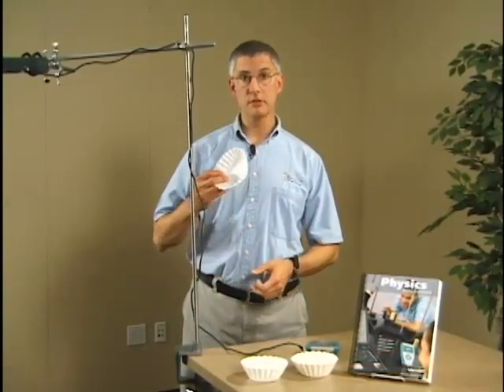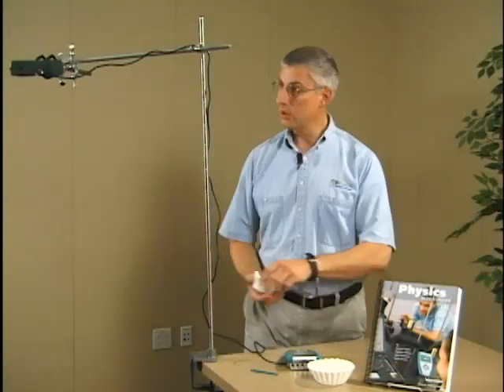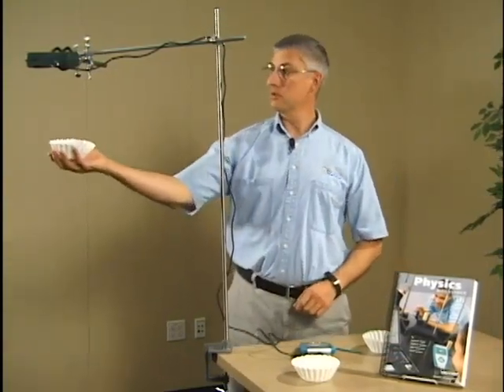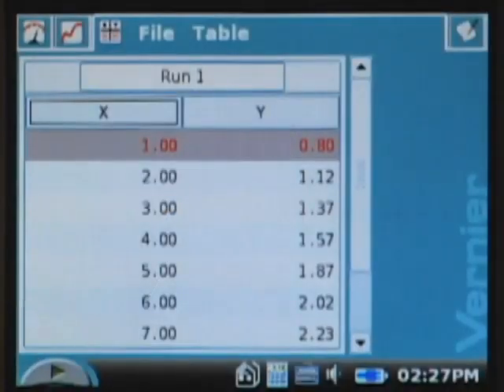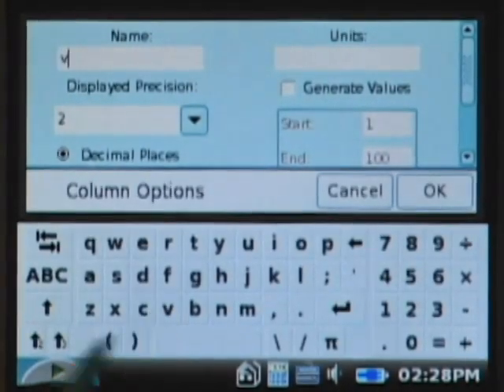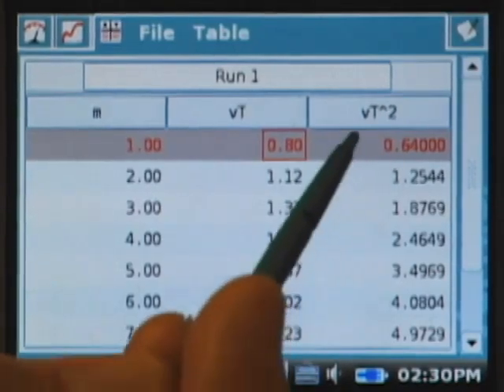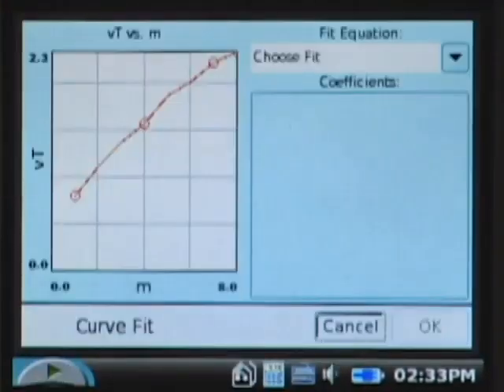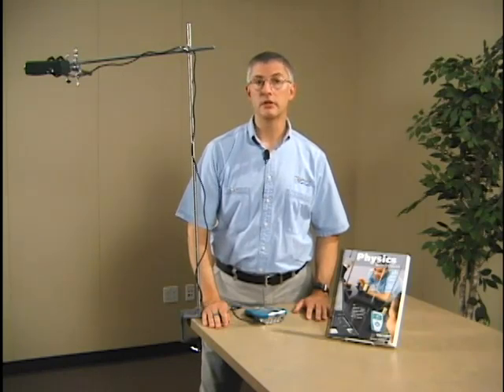Air Resistance (LabQuest)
Observe the constant velocity of a falling coffee filter to learn about air resistance.